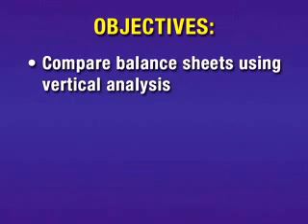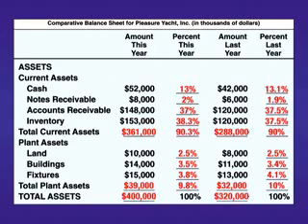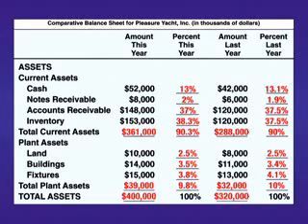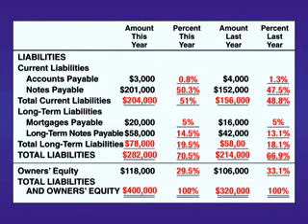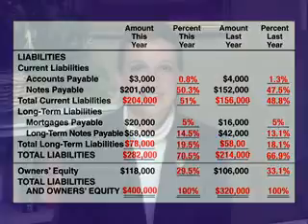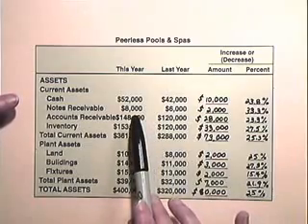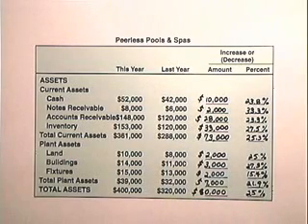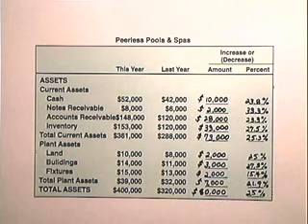Analyzing the Balance Sheet